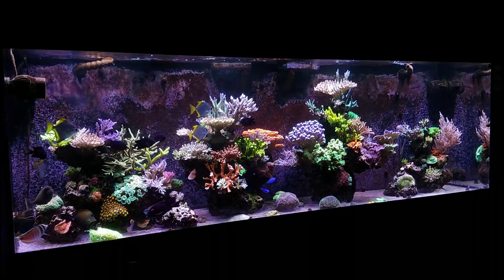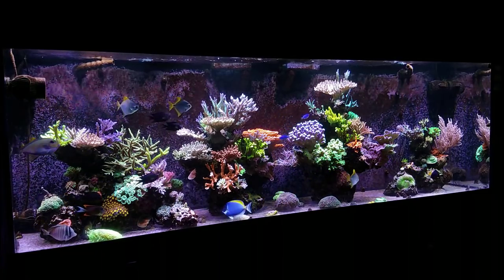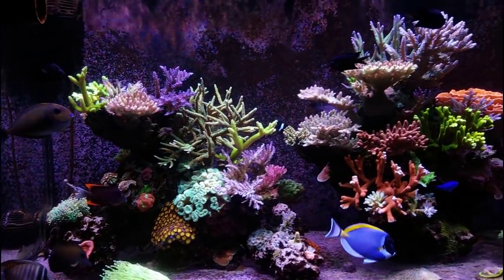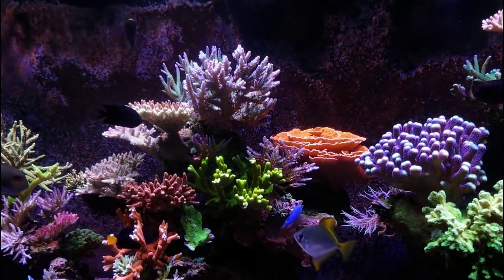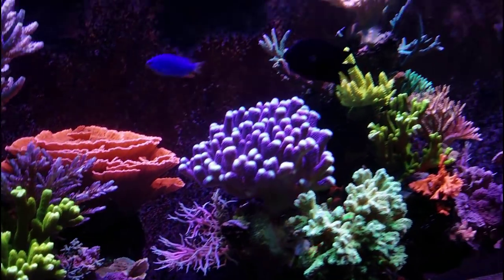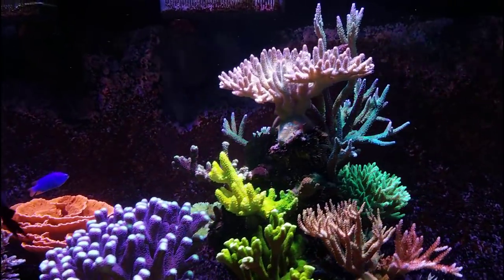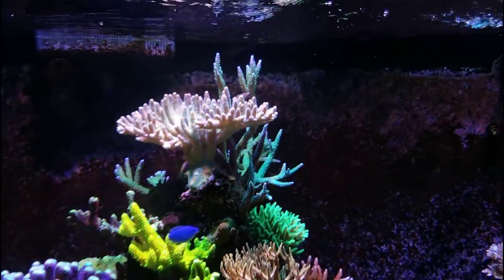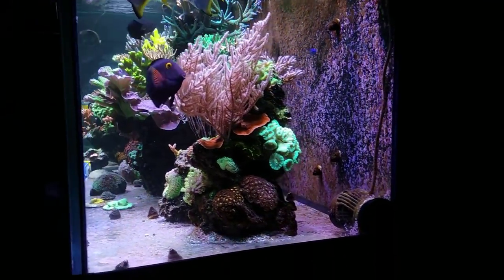Saltwater Aquarium Email Q & A #7